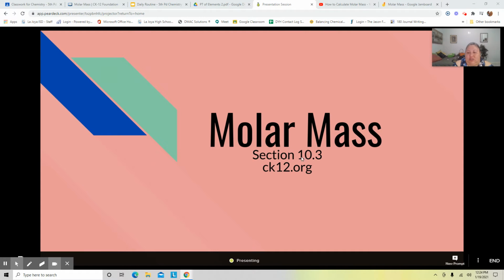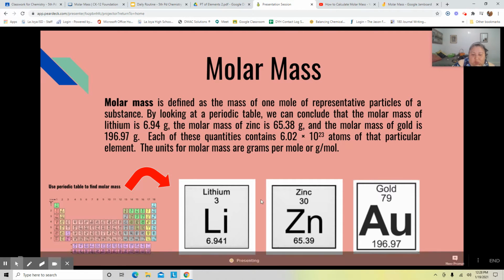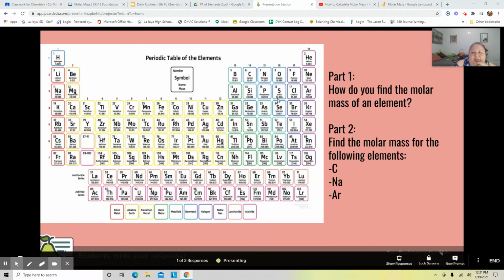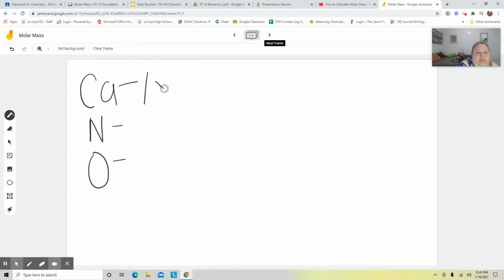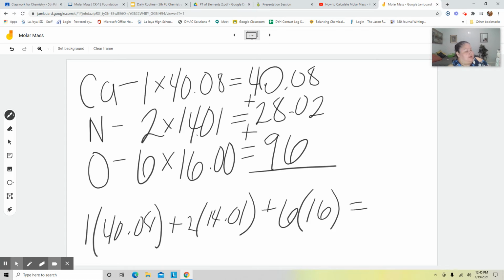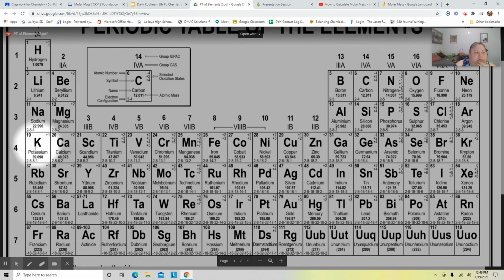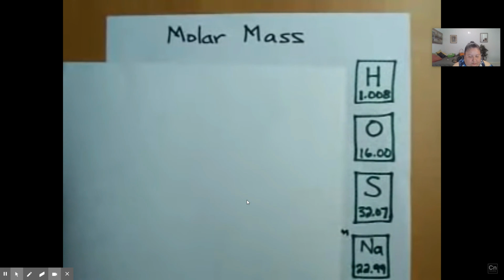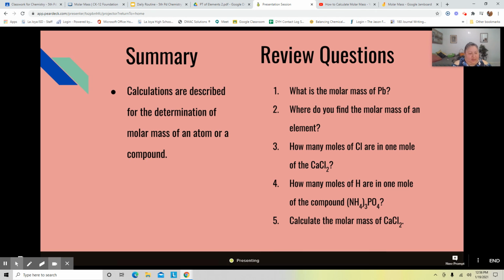10.3 Molar Mass